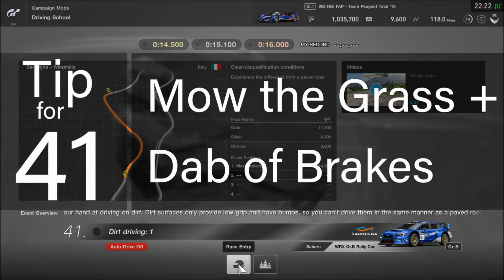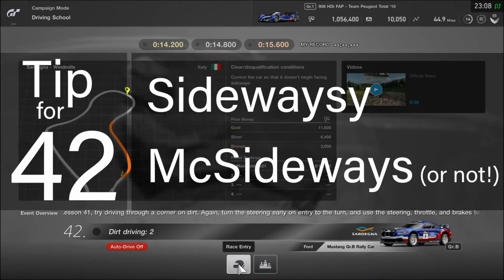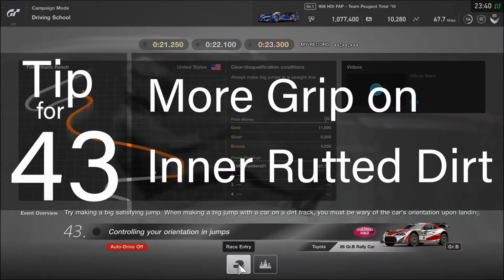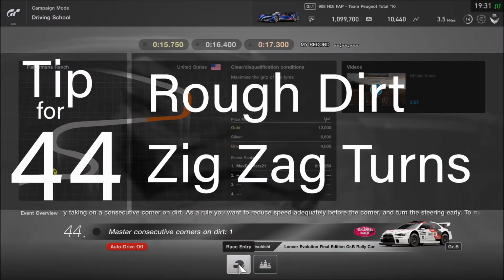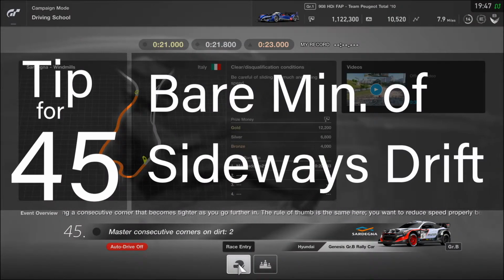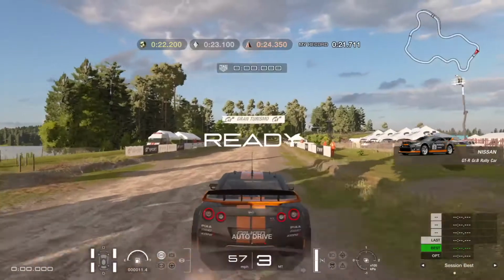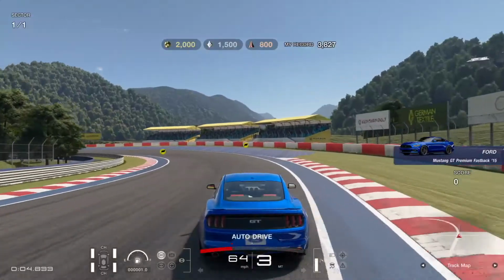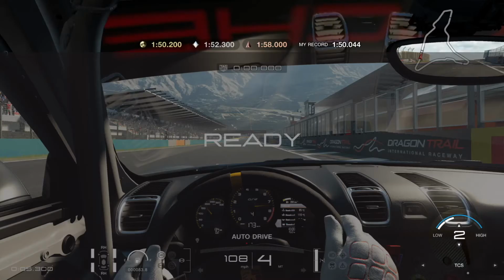Gran Turismo Sport - Lessons 41 - 48 Tips for Gold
8 key tips to get easy Gold medal times on lessons 41 to 48 in the Driving School on Gran Turismo Sport on PS4.

Console: PS4 Pro

- Cut sequences - Bronze medal background music mixed with Drummer beat from Apple GarageBand
- Sounds Effects (licensed via Empiric Sound)